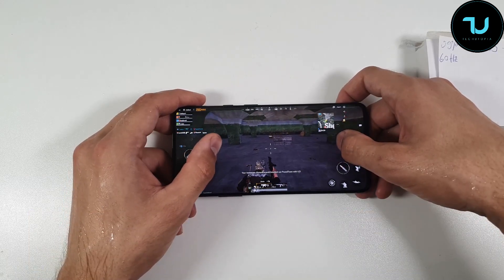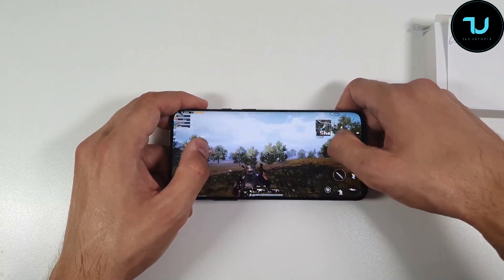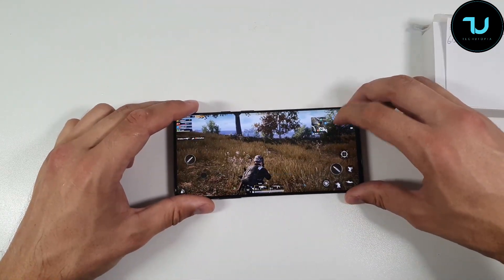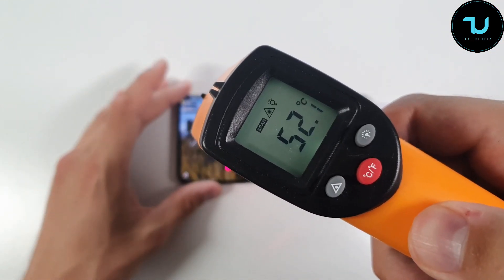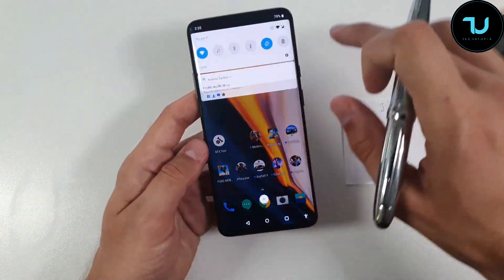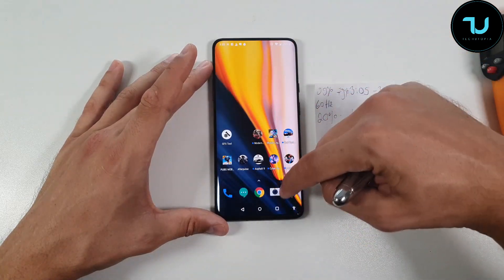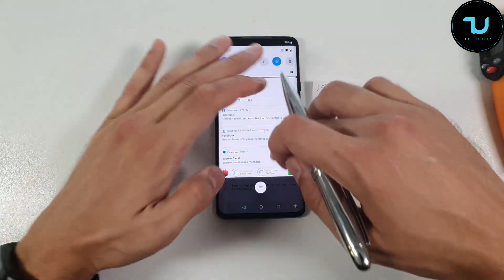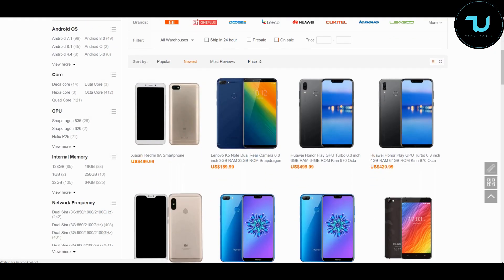OnePlus 7 Pro battery drain test/gaming 60HZ FNATIC mode PUBG GFX Tool 60 FPS/HDR overheating